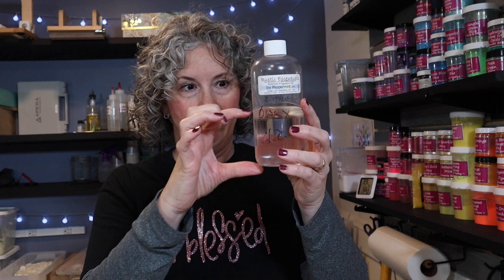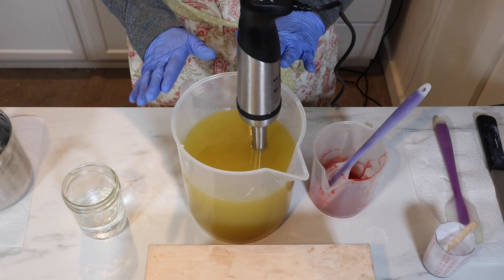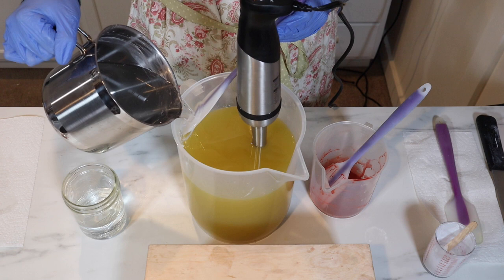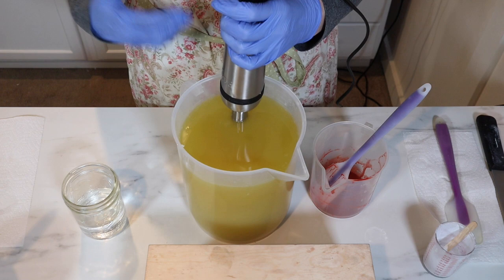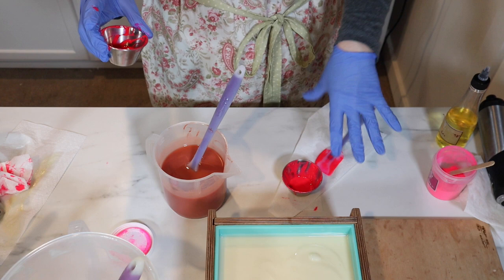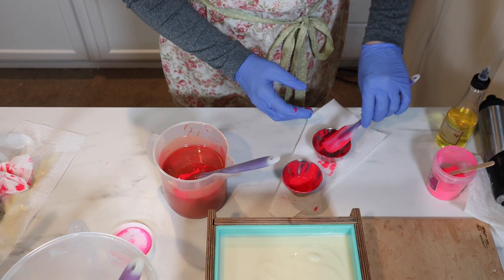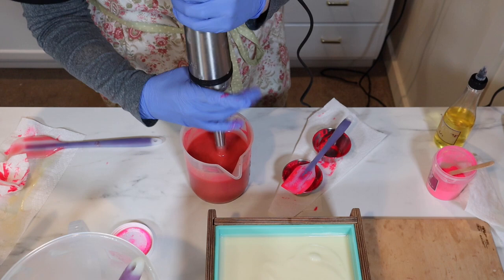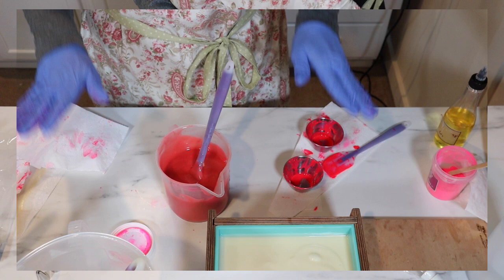How I Finally Got a True Red in Cold Process Soap | Pretty Piping | Icy Peppermint 2.0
Hey Guys! Thanks for joining me as I remake Icy Peppermint Cold Process Soap! I learned that you should not CPOP soap if you want a really white white...but as is often the case with me, my mistakes are often happy accidents. I ended up loving the creamy white of this bar. I also really love the simplicity of the white bar with the red piping. I hope you like it too!!